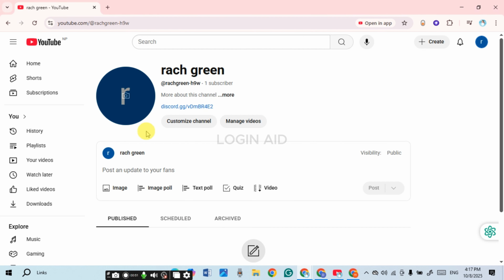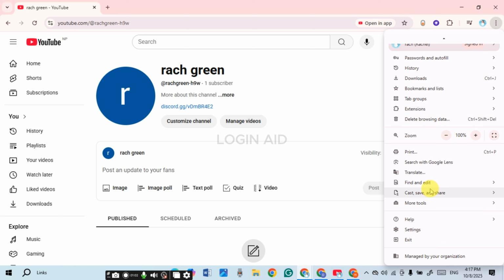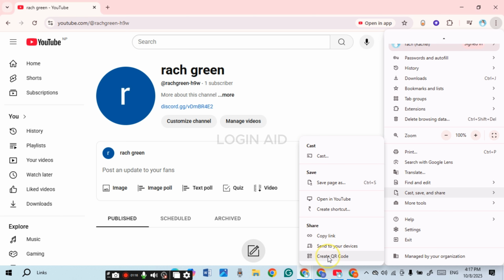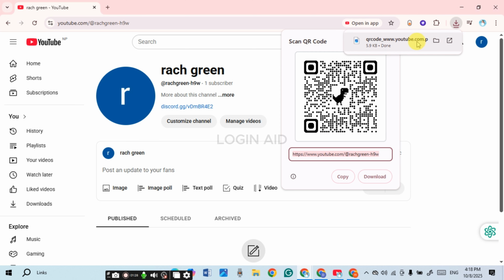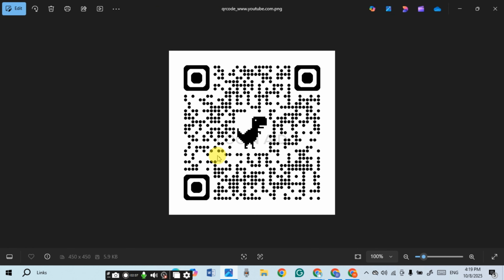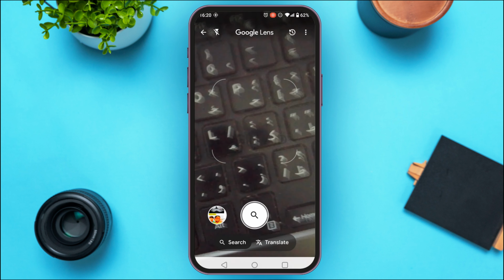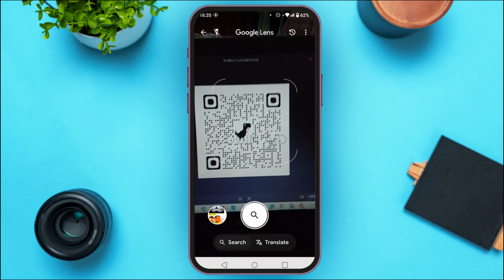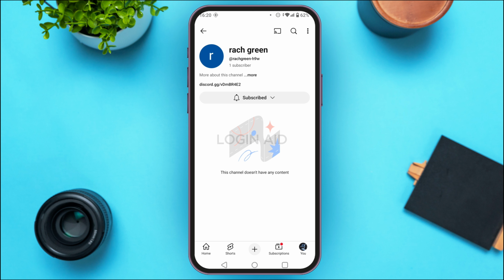How To Create YouTube Channel QR Code | YouTube QR Code Generator 2025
In this tutorial, you’ll learn how to generate a custom QR Code for your YouTube channel using free and trusted tools. We’ll cover how to you can simply get to the browser, chrome preferably and create a QR code for merchandise, or social media.